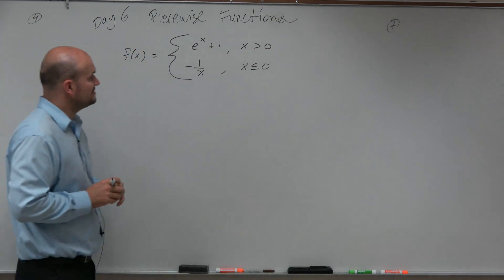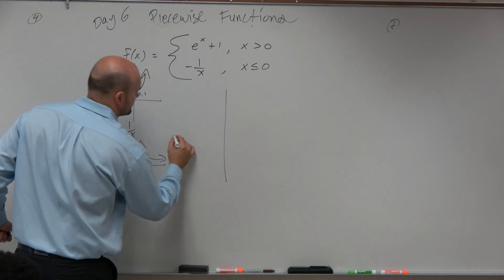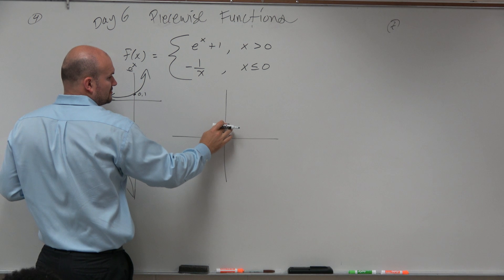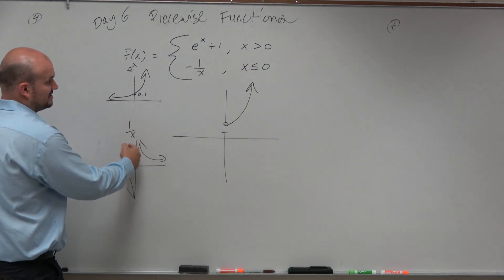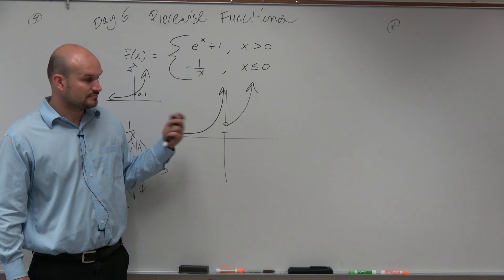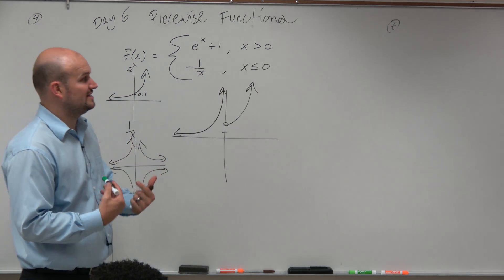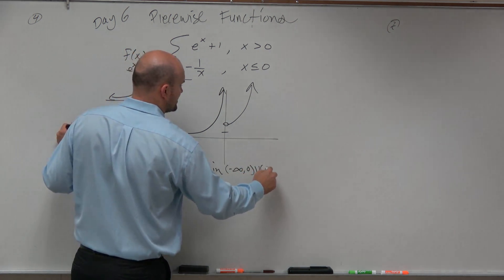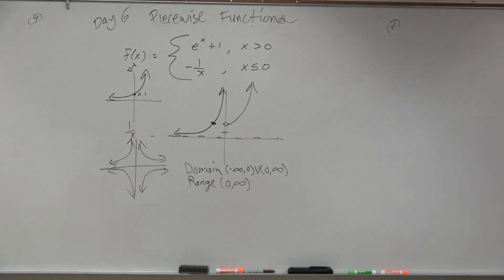Graph Piecewise Functions With Exponential and Reciprocal